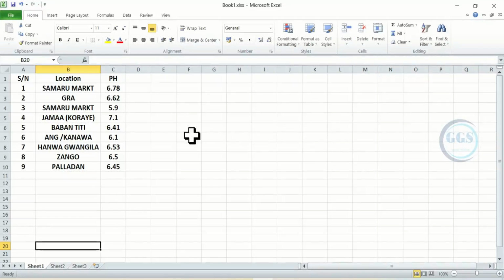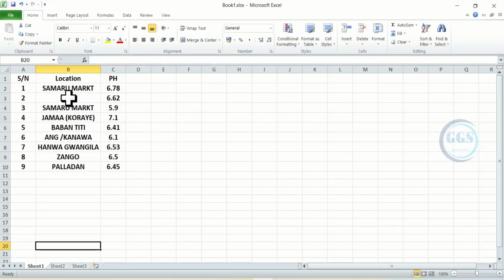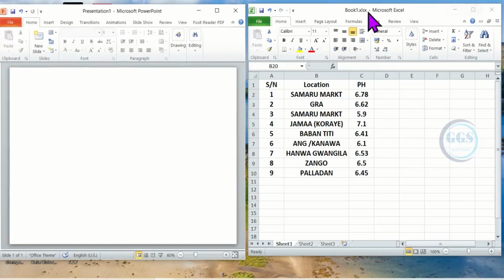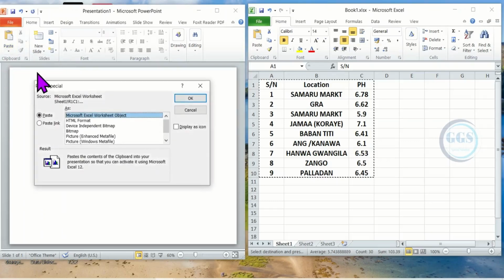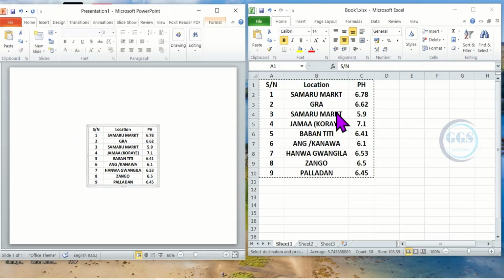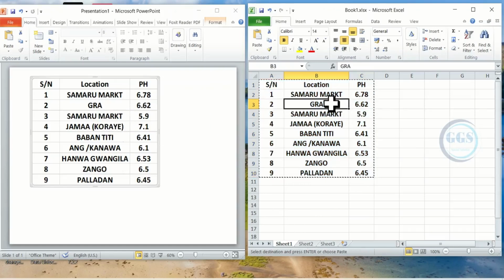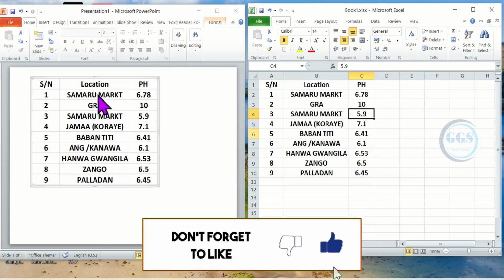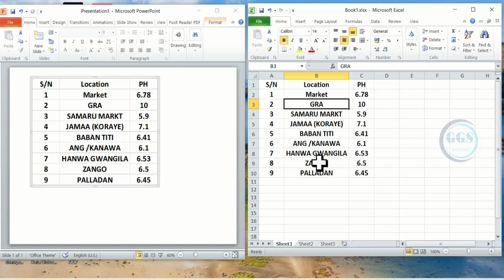Link Excel Files to PowerPoint: Step by Step Guide for Seamless Integration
In this video, you'll learn how to link Excel files to PowerPoint presentations seamlessly. This step-by-step guide will walk you through the entire process, ensuring your data is always up-to-date and accurately reflected in your slides. Whether you’re creating business reports, academic presentations, or any other type of project, linking Excel to PowerPoint enhances your presentations with dynamic data. Discover tips and tricks to streamline your workflow and make your presentations more effective.